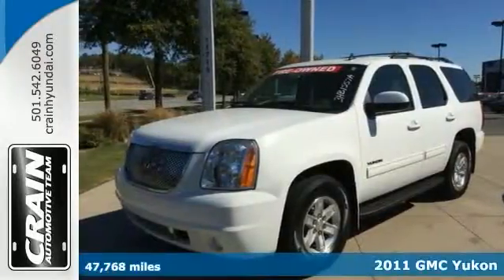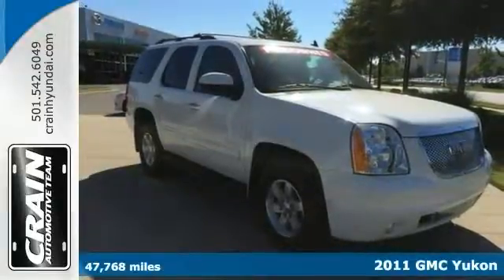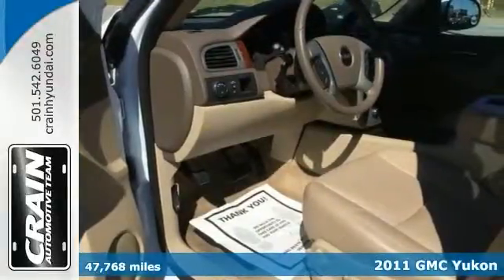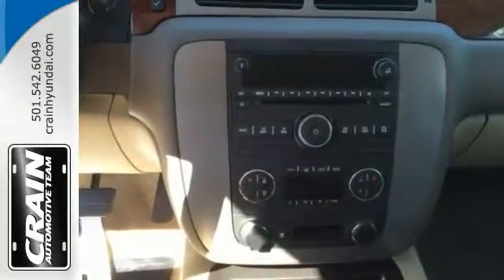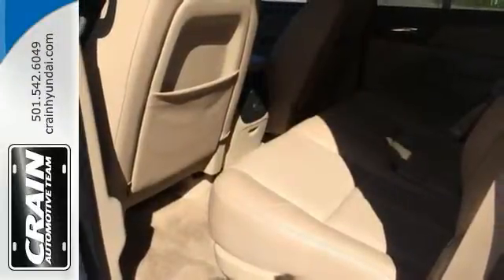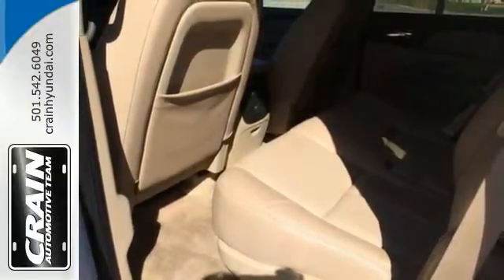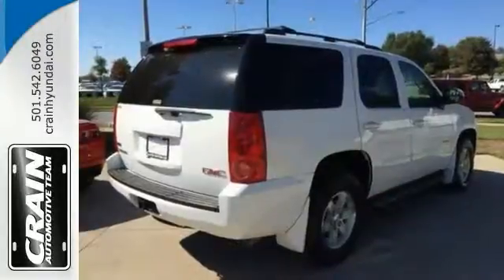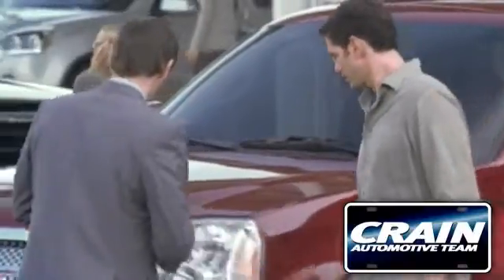2011 GMC Yukon Little Rock AR Bryant, AR 3HB1557A - SOLD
Year: 2011
Make: GMC
Model: Yukon
Trim: SLE
Engine: 5.3L Vortec 1000 V8 SFI Flex-Fuel Engine
Color: Summit White
Interior: Light Tan
Mileage: 47768
Stock #: 3HB1557A
VIN: 1GKS1AE00BR360697
This 2011 GMC Yukon 1500 is offered to you for sale by Crain Hyundai of Little Rock. This GMC Yukon offers all the comforts of a well-optioned sedan with the utility you demand from an SUV. A GMC with as few miles as this one is a rare find. This Yukon 1500 was gently driven and it shows. This GMC Yukon 1500 is in great condition both inside and out. No abnormal wear and tear. Treat yourself to a wonderful driving experience in this wel- optioned GMC Yukon 1500. Equipped with the latest in driver comforts, this GMC is the benchmark of modern automotive engineering. This vehicle's exterior has been babied. The paint is in excellent condition with nearly zero flaws or signs of age. This unbelievably rare Yukon 1500 is a perfect example of The Best Man Can Build. This GMC is equipped with some of the most amazing wheels the market has to offer! Once you take this Yukon 1500 for a test drive, you'll immediately realize how much of an added bonus this vehicle's upgraded wheels will provide. Every new and pre-owned vehicle is backed by the Crain Commitment, including our 100% low price guarantee, a 100 hour love it or leave it exchange policy, and a 100 year 100,000 mile warranty. The Crain Team's Got 'Em!

Address:
11701 Colonel Glenn Rd